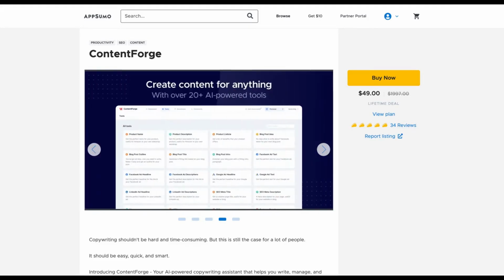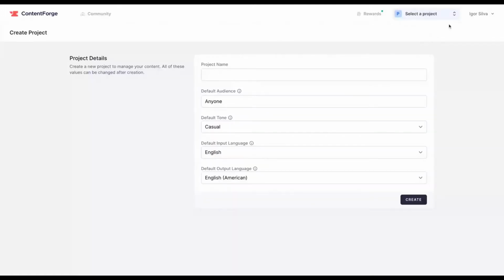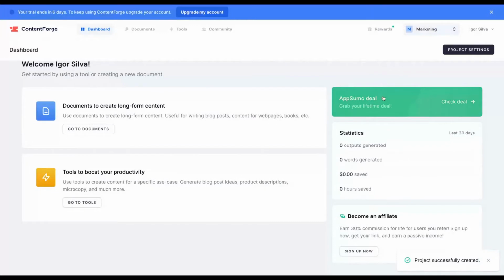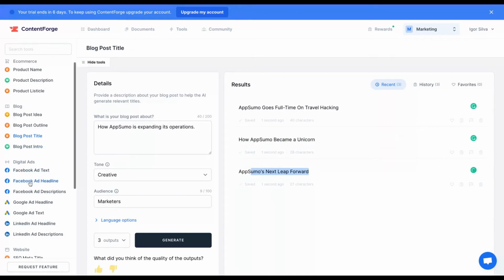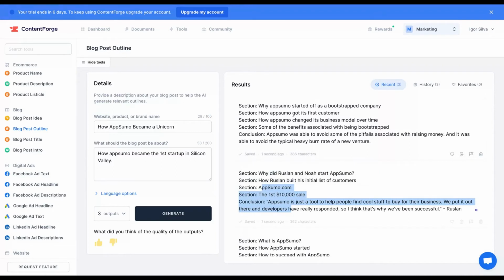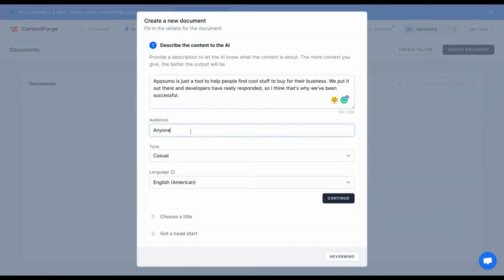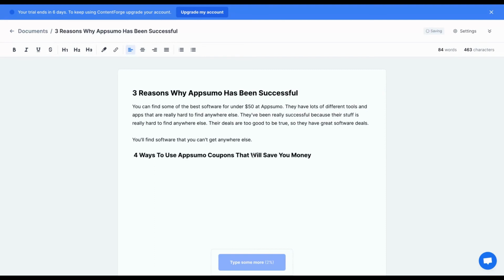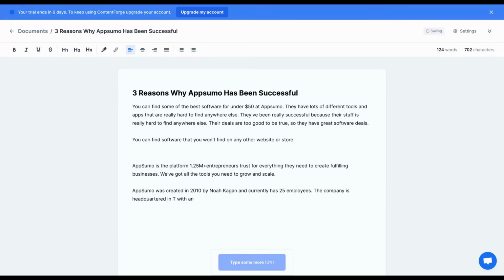ContentForge AI Review and Tutorial: AppSumo Lifetime Deal | AI Copywriting Software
ContentForge Review and Tutorial: AppSumo Lifetime Deal | AI Copywriting Software

Copywriting shouldn't be hard and time-consuming. But this is still the case for a lot of people.

It should be easy, quick, and smart.

Introducing ContentForge - Your AI-powered copywriting assistant that helps you write, manage, and edit content like never before.

Generate content for ads, blog posts, products, and 21+ other use cases.

Organize all your content within the different available Tools. Easily edit anything that gets generated and add them to your favorites.

Write long-form content using Documents with AI support. You'll be able to write anything from books to blog posts.

Get lifetime access to ContentForge today!